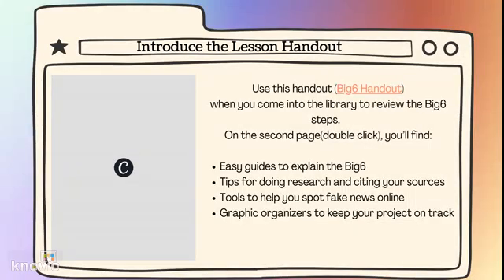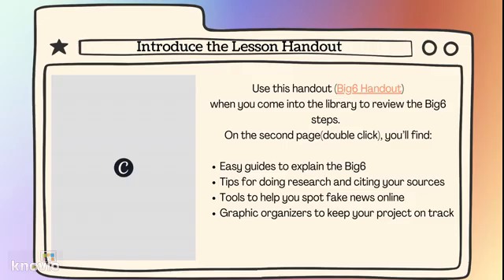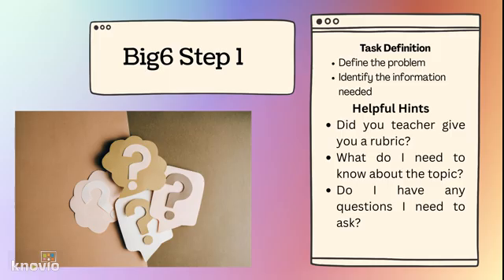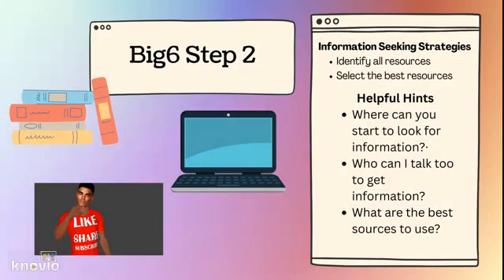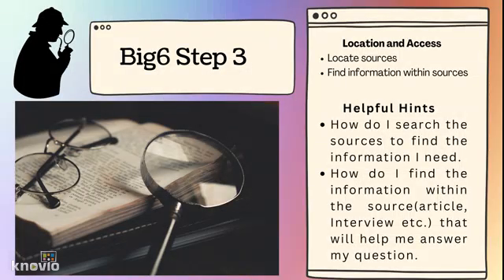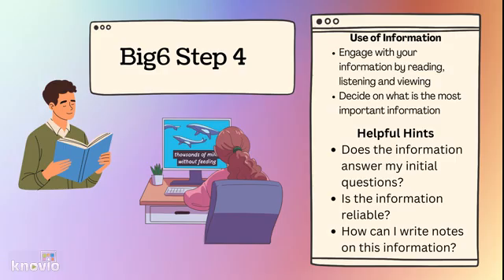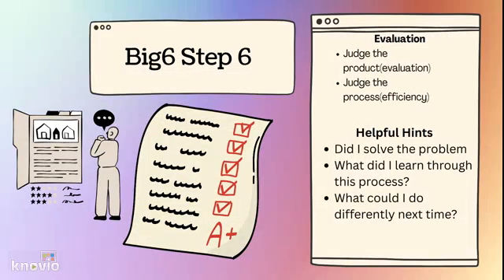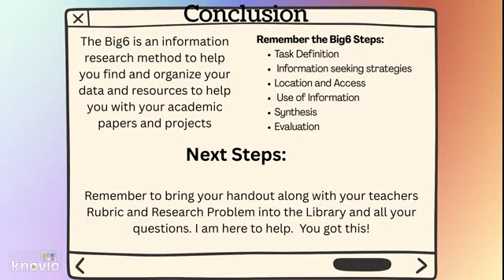Big6 lesson conclusion video